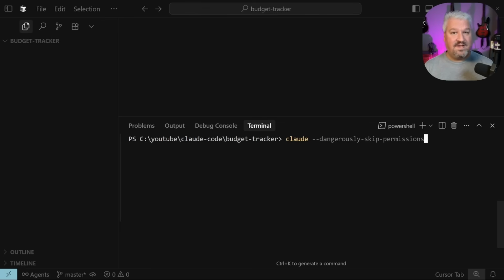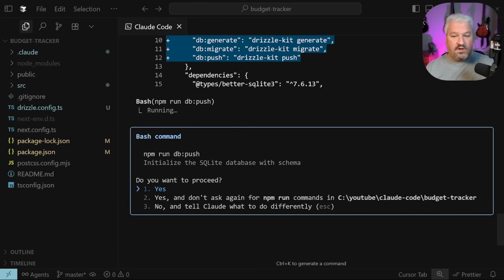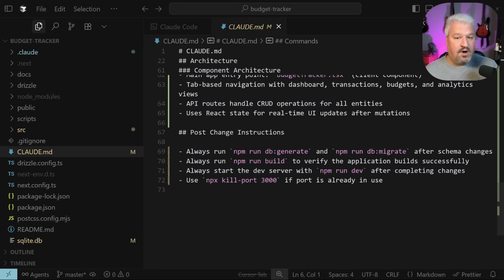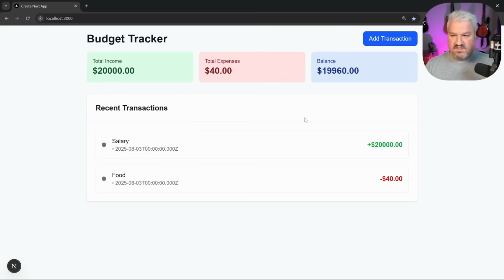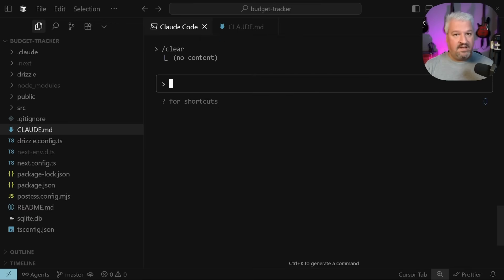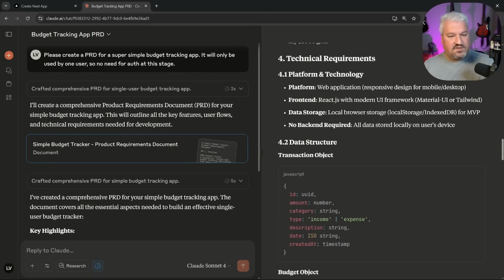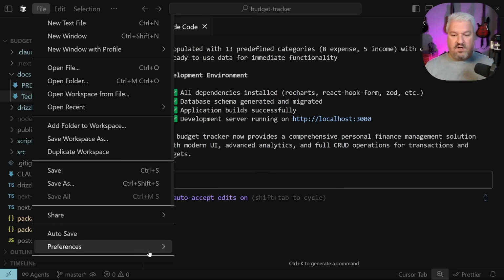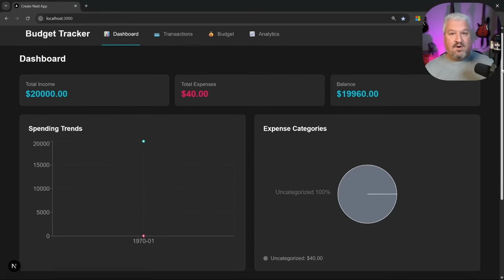Claude Code Tutorial for Beginners (Complete Workflow)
How to use Claude Code for BEGINNERS.

Master Claude Code with a complete workflow that works every single time - no coding experience required!

⚡ WHAT YOU'LL BUILD/LEARN:

🔹 Build a complete budget tracking app from scratch using Claude Code
🔹 Master essential Claude Code workflows and best practices
🔹 Create custom memory files and slash commands for better productivity
🔹 Set up automated hooks and audio notifications for long processes
🔹 Use planning mode to create technical implementation documents
🔹 Implement version control with commits and rollbacks

🎯 PERFECT FOR:

✅ Claude Code beginners wanting to learn proper workflows
✅ Developers looking to maximize AI coding productivity
✅ Anyone wanting to build full-stack apps without manual coding

🛠️ TOOLS COVERED:

Claude Code (AI-powered coding assistant)
Next.js (Full-stack React framework)
SQLite (Lightweight database solution)
Drizzle ORM (Database connection layer)
Terminal Setup (Command line optimization)
Git Version Control (Project checkpoints)
Custom Hooks (Automation triggers)
Cursor (Code editor integration)

⏰ DETAILED TIMESTAMPS:

00:00 - Introduction to Claude Code best practices
00:20 - Starting Claude Code and permission modes
01:06 - Terminal setup and workspace optimization
02:06 - Setting up Next.js project structure
03:14 - Adding SQLite database and Drizzle ORM
04:14 - Understanding Claude Code's todo lists
05:02 - Running the development server
05:41 - Creating Claude.md memory files
07:01 - Adding custom memory rules with hashtags
08:12 - Using /init command for automatic setup
09:16 - Building the budget tracking application
11:18 - Fixing styling and error handling issues
13:39 - Creating commits and version control
15:43 - Context management with /clear and /compact
17:23 - Creating custom slash commands
19:43 - Planning mode vs auto-accept modes
21:12 - Creating PRDs and implementation plans
24:02 - Implementing technical specifications
26:00 - Setting up custom hooks for notifications
29:00 - Processing images for styling themes